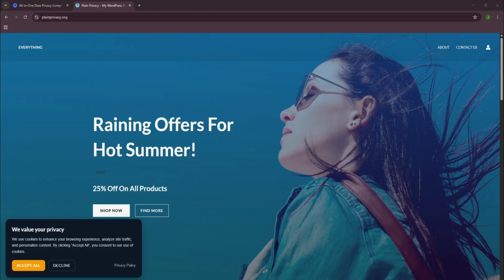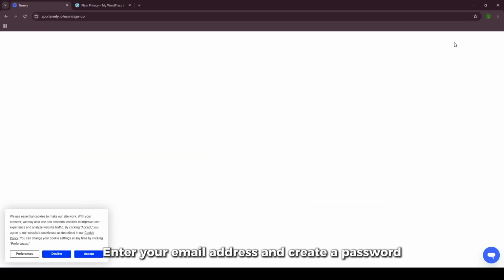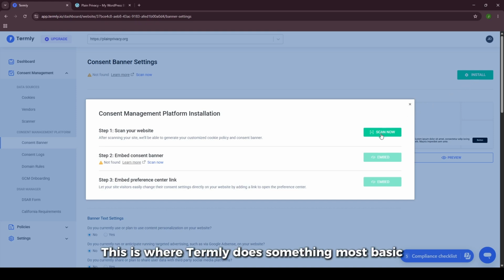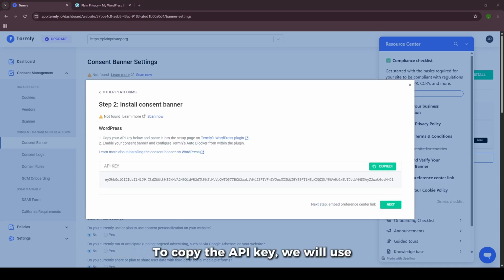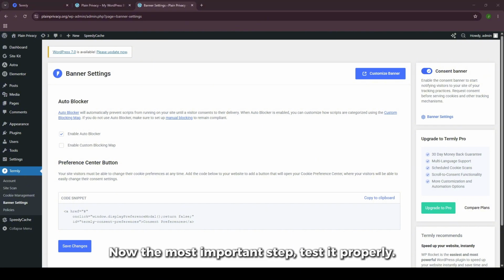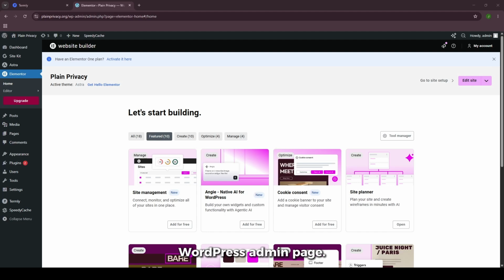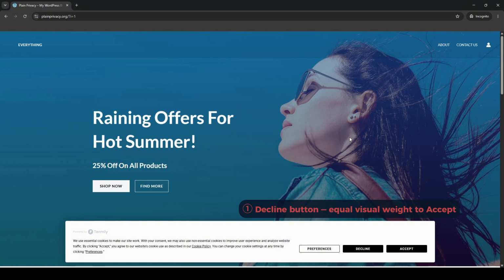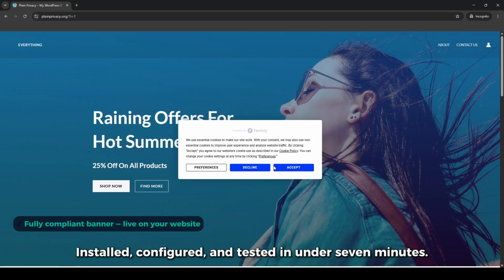Add a GDPR Cookie Banner to WordPress in 7 Minutes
In this tutorial I'll show you how to install a fully compliant cookie consent banner on your WordPress website using Termlym completely free in under 7 minutes.
Most WordPress websites drop cookies before the user clicks anything on the banner. That means the banner is decorative, not actually compliant. This video shows you how to fix that properly.

Chapters:
0:00 — The problem nobody notices
0:28 — What Termly does differently
0:52 — Sign up for free
1:05 — Add your website
1:37 — Run the cookie scanner
2:41 — Install on WordPress
3:42 — Test it properly
4:28 — Cookie preferences widget
5:27 — Customise your banner
6:27 — Done

🤖 This video uses AI-generated voiceover.